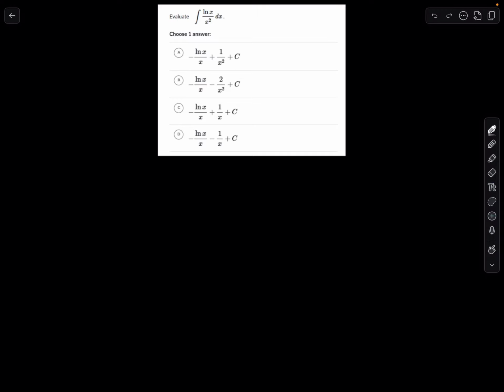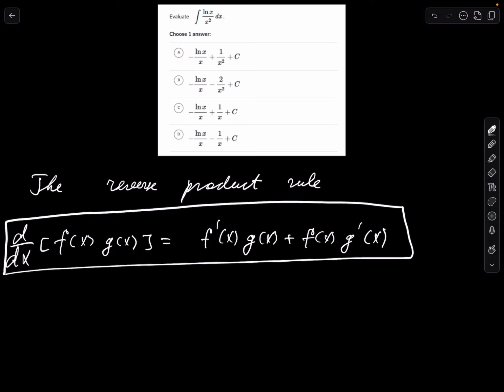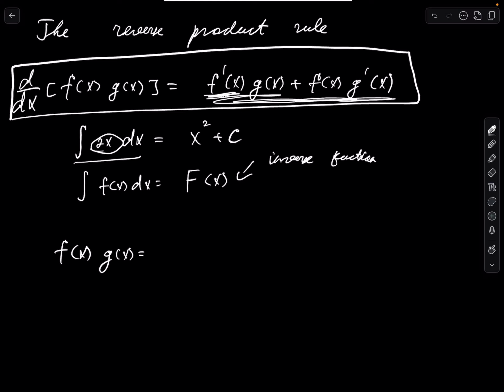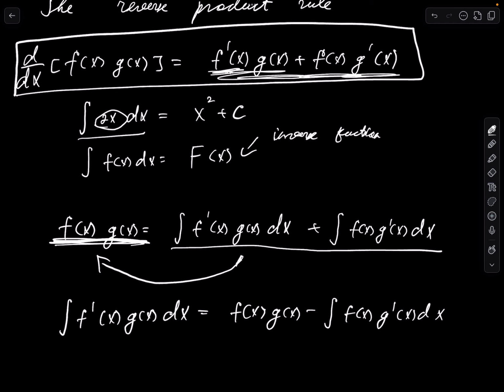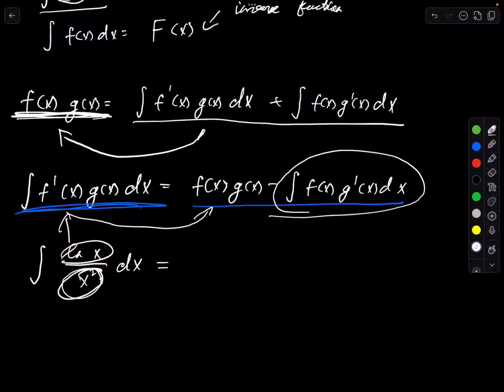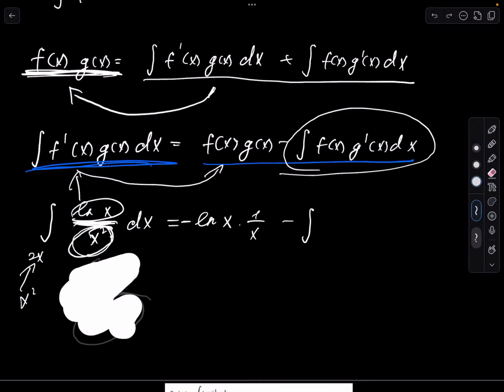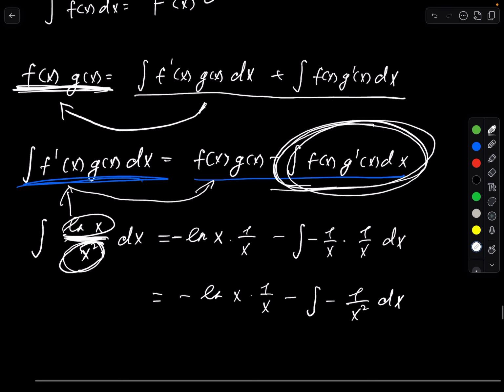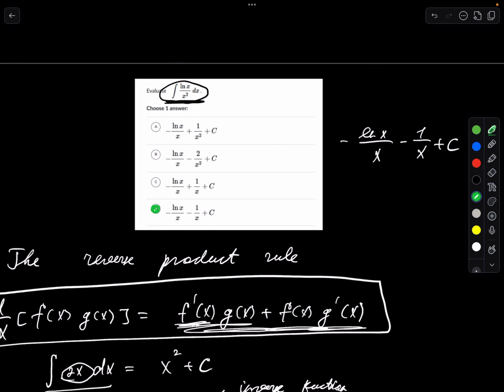Reverse Product Rule to Solve Integrals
In this video, we use our knowledge of differential equations to find solutions to fairly complex integrals. Hope you enjoyed it!